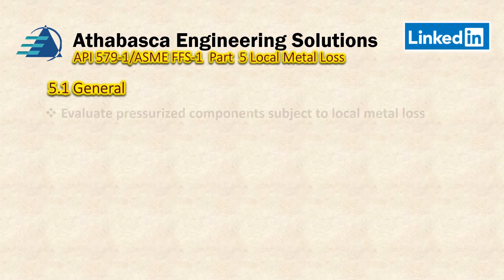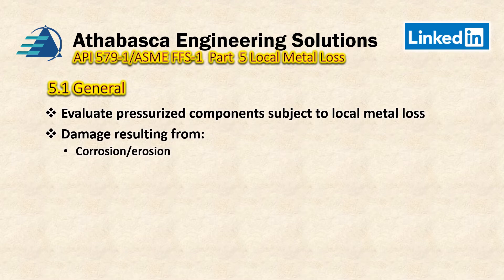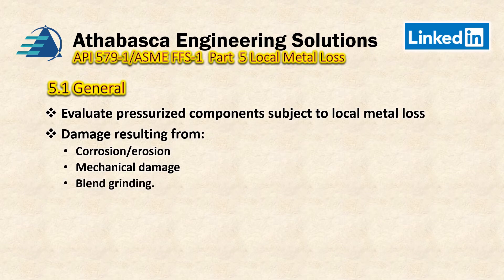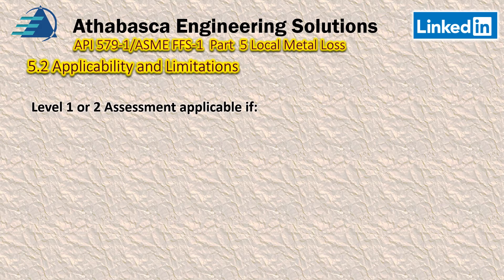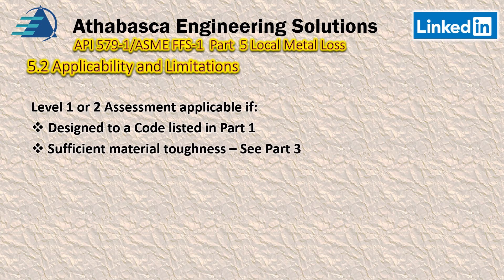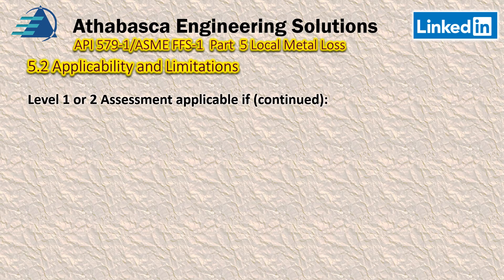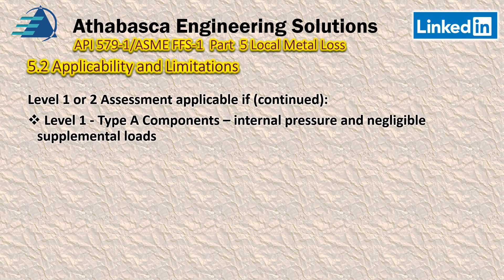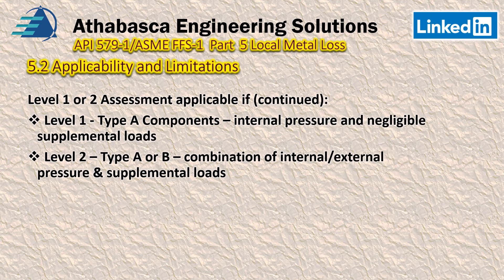Part 05 Episode 01 API 579-1 FFS Local Metal Loss Introduction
This Episode describes the following topics:
* General Notes - Definitions and scope.
* Types of Flaws
* Applications and Limitations of Part 5
* Inspection Requirements for Assessments.